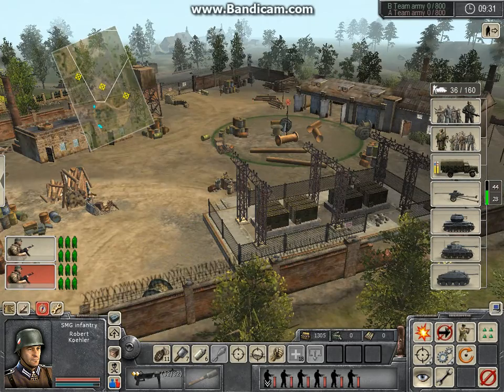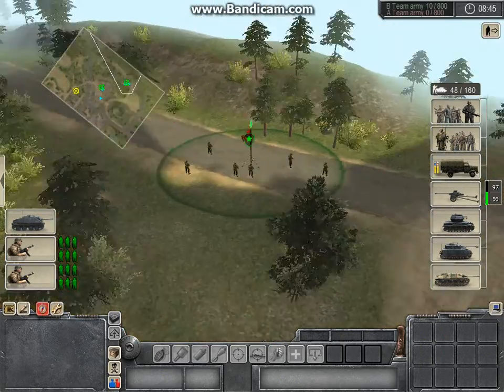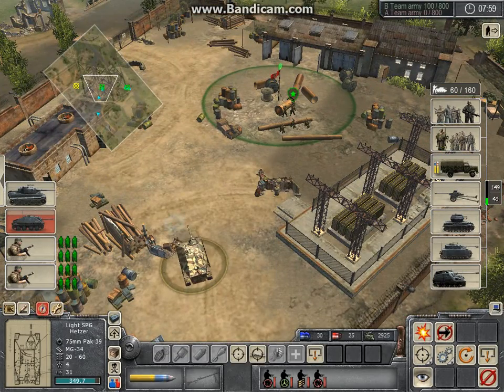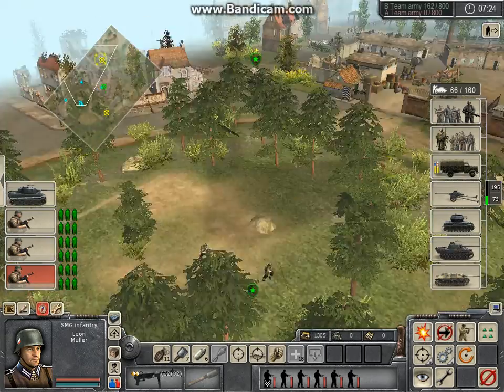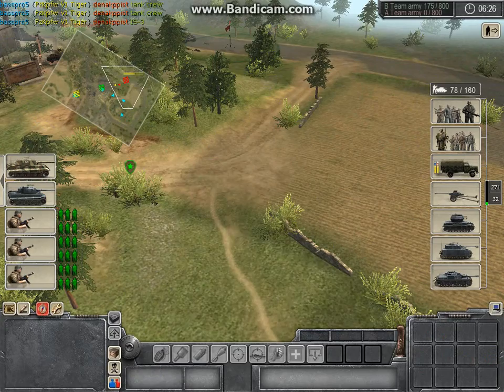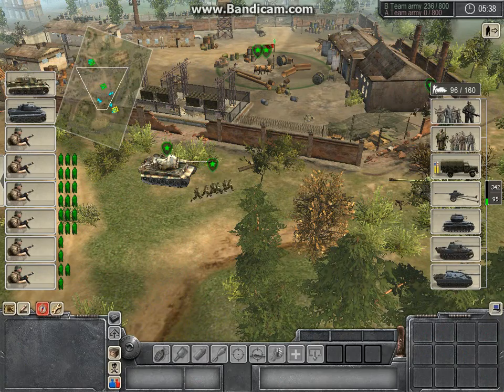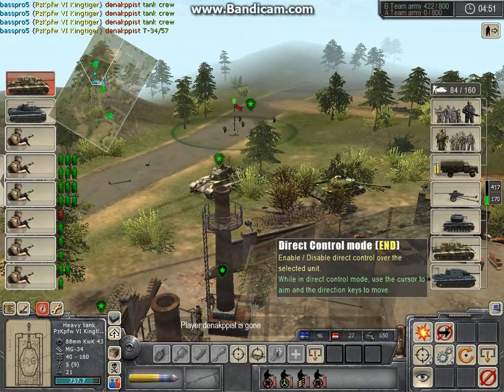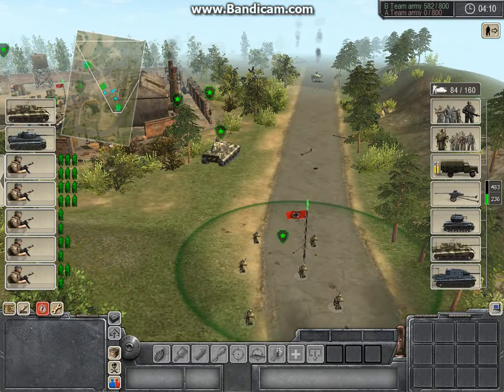Men of War Online Battle #9